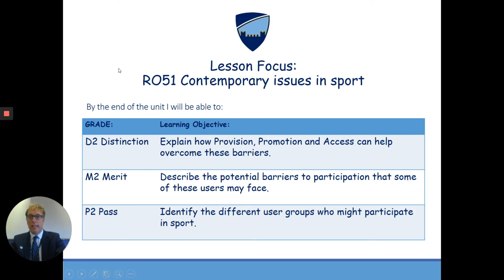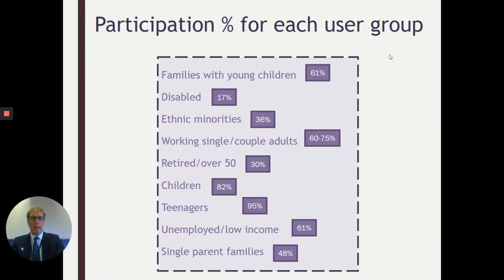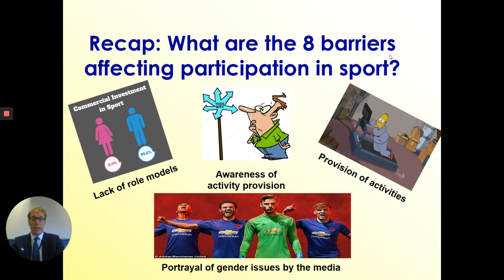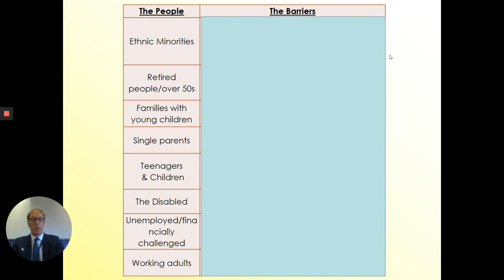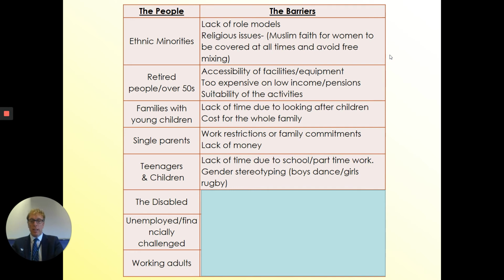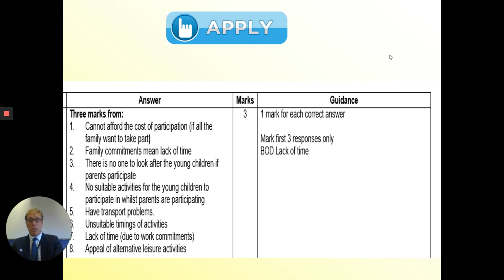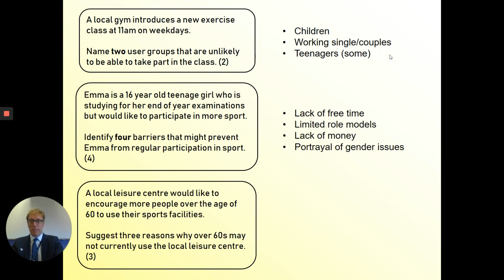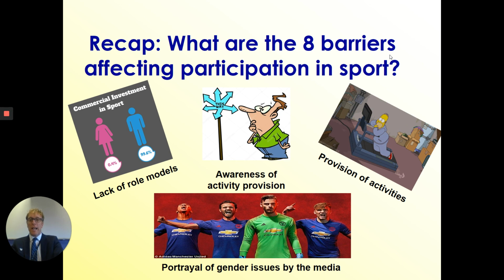Sport Studies: User Groups and Barriers to Participation by Mr Pridmore | The Bolsover School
Sport Studies: User Groups and Barriers to Participation by Mr Pridmore